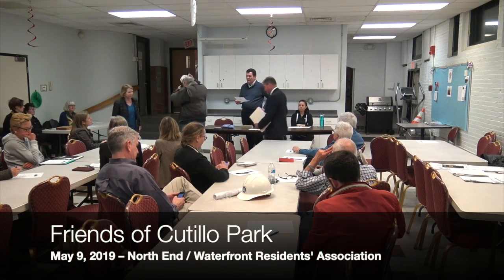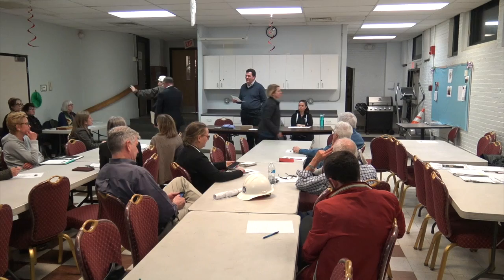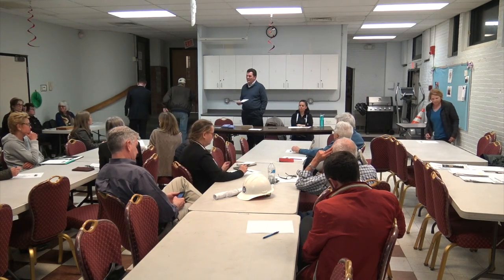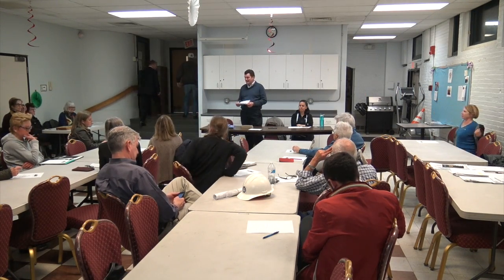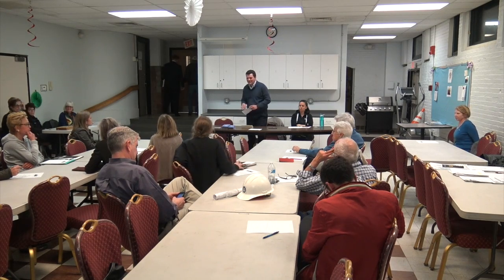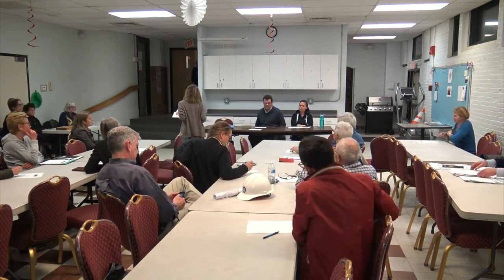5.9.2019 NEWRA Cutillo Park Updates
This video is about 5.9.2019 NEWRA Cutillo Park Updates